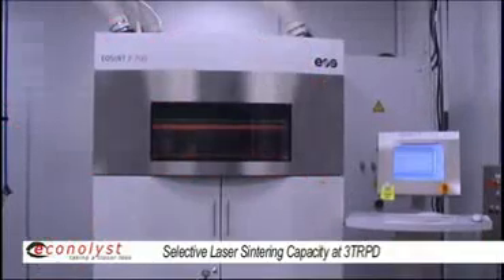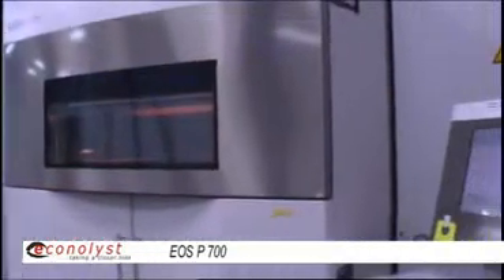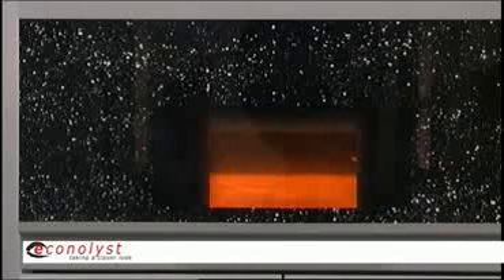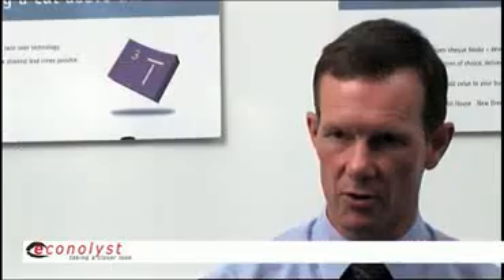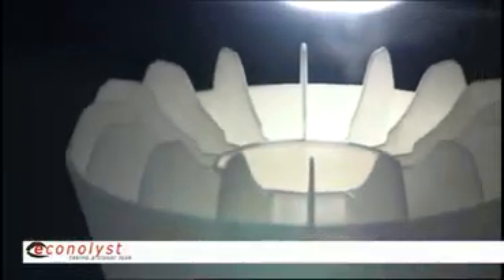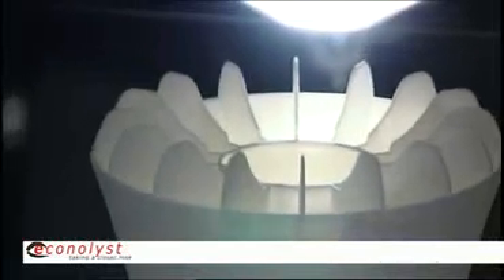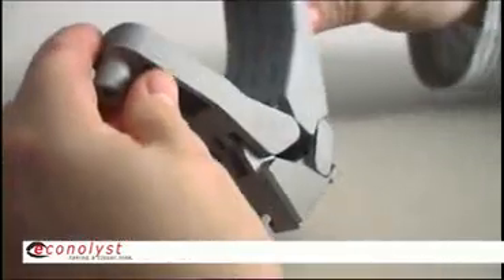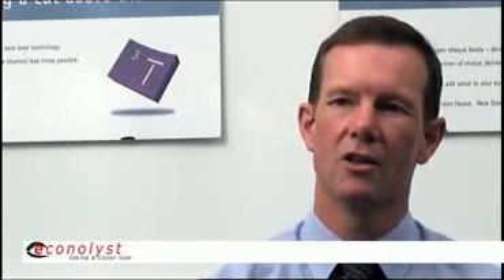Running an SLS Manufacturing Facility at 3T RPD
User interview - Running an SLS Manufacturing Facility.
Interview with Ian Halliday of 3T RPD, UK.